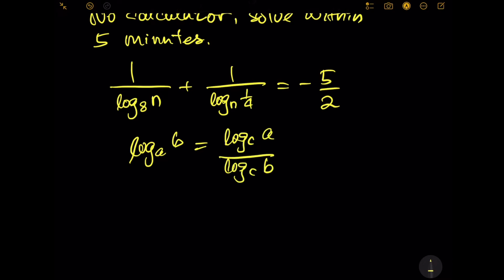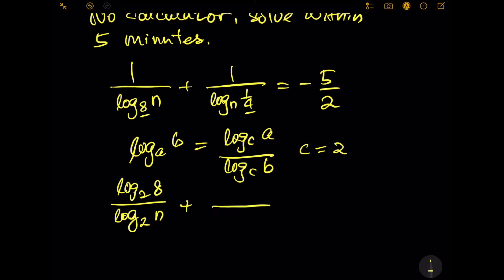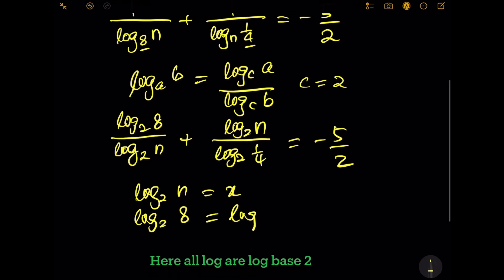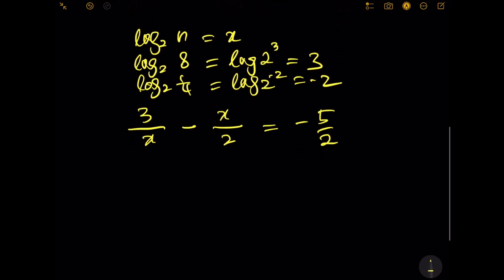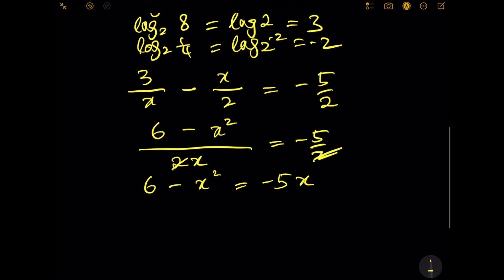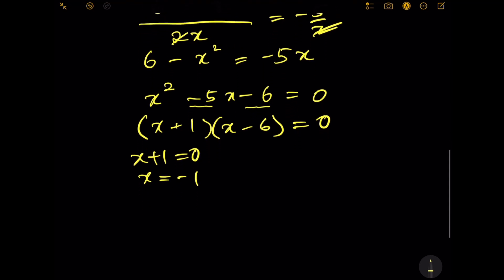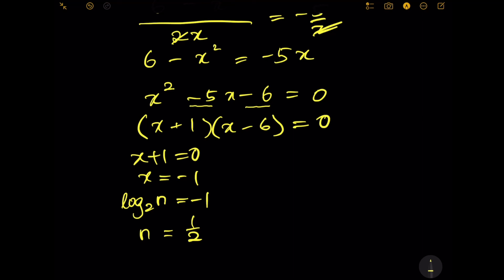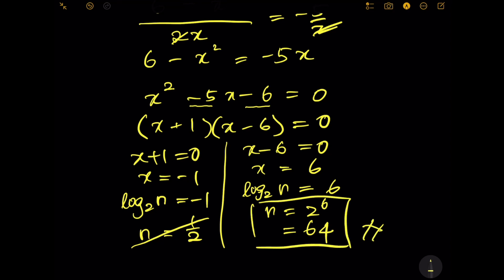Solving a logarithm-quadratic question of Stanford Math Tournament 2021. Calculator is not allowed.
Note: In first 3 seconds of the video, “Stanford” has been mistakenly spelled as “Standard”.